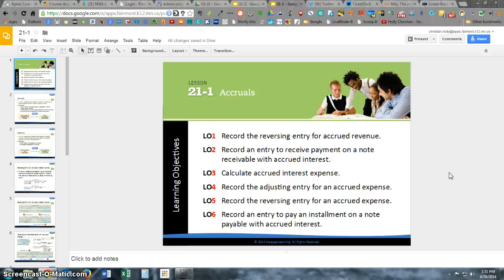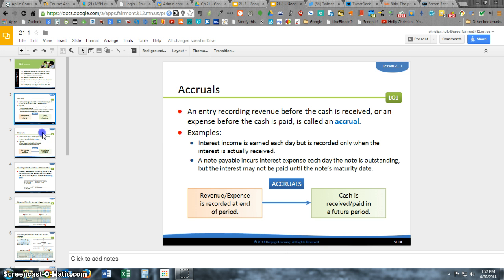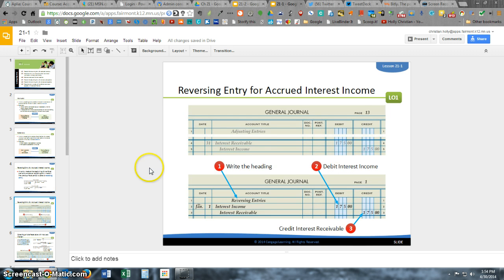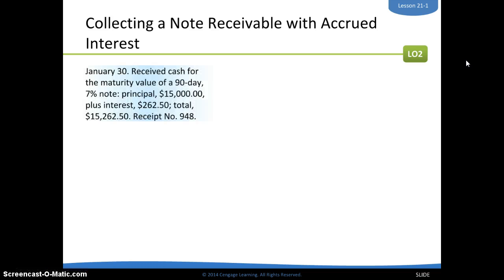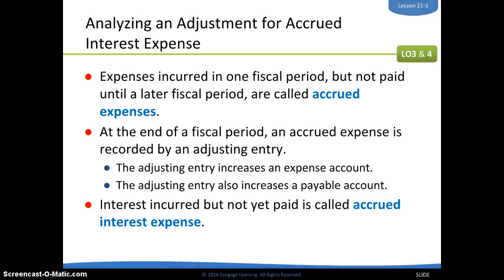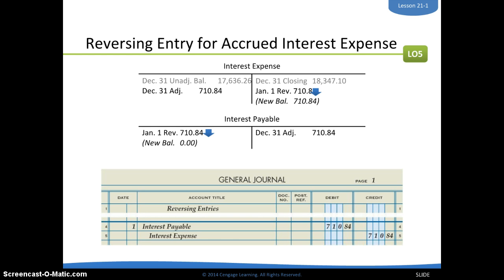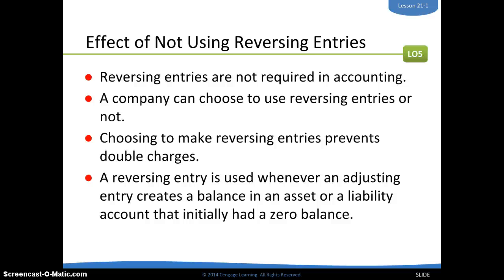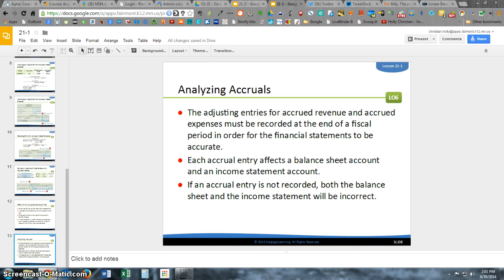21-1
Accounting for Accruals